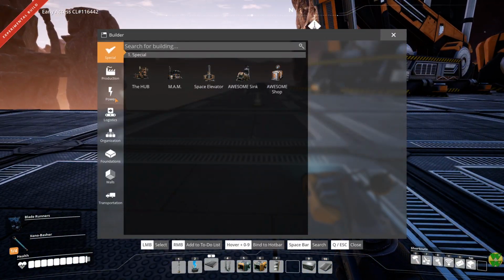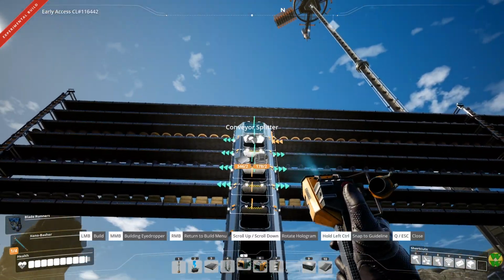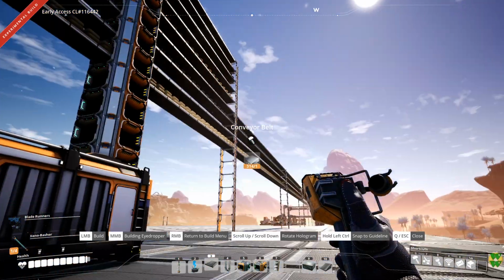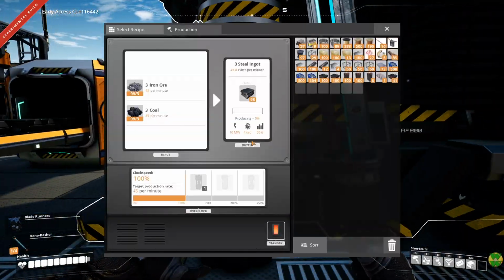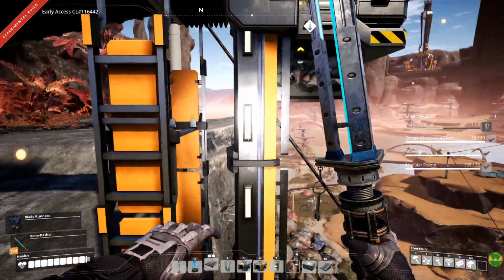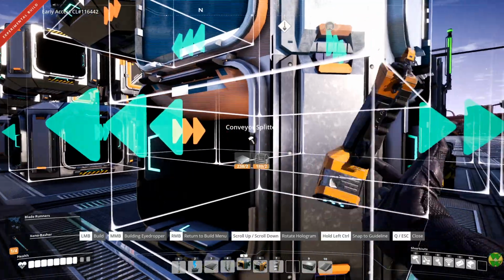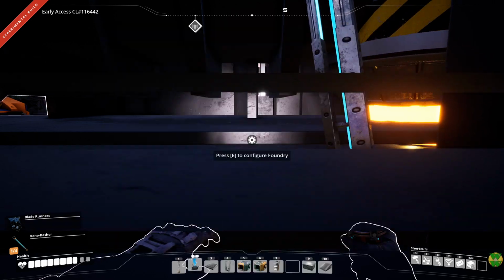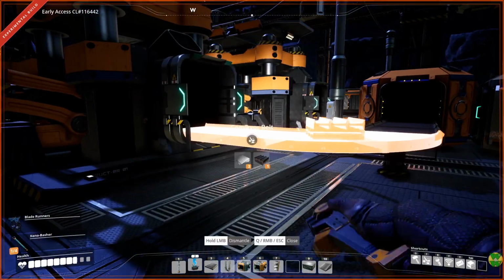Satisfactory Update 3, Episode 18: Versatile Framework and Upgrading Steel Production - Let's Play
In this episode of Satisfactory, I set up Versatile Framework assembly and then upgrade Steel Production using Mk. 2 Miners and Mk. 3 Belts to produce 240 Steel Ingots per minute.